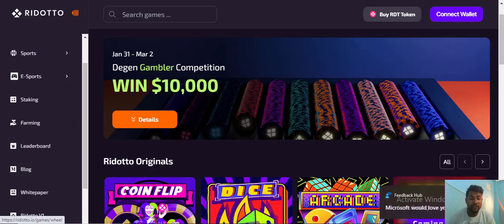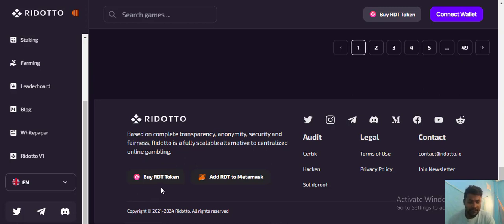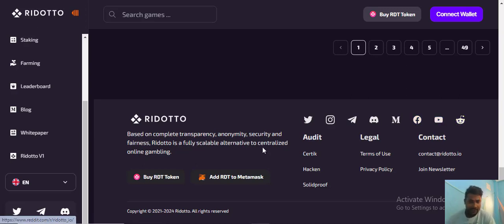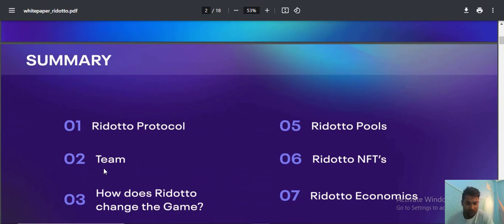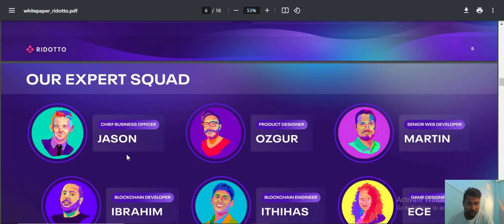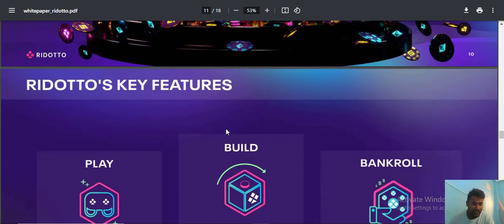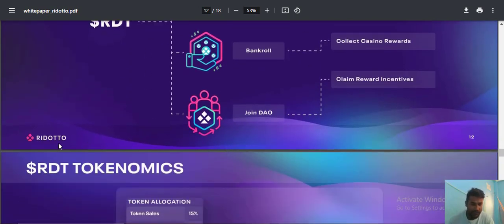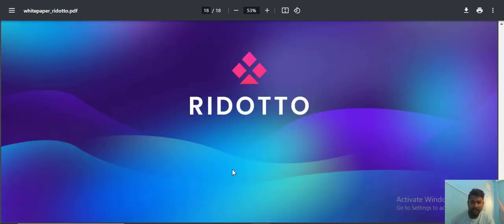Ridotto: Revolutionizing the Crypto Gambling Scene with Innovation and Fairness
MY AUTHOR
BTT username: Shwon600
Telegram username: @Shawon600
Wallet address: 0xCa3d1b4D02D405E22cA66727862D61A33Fe29d50